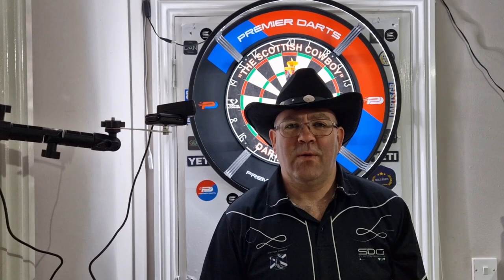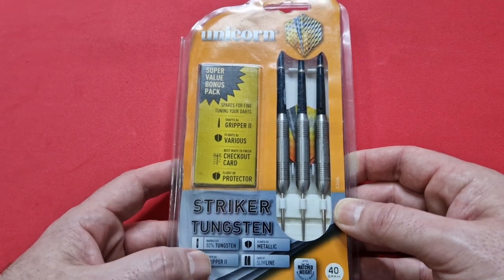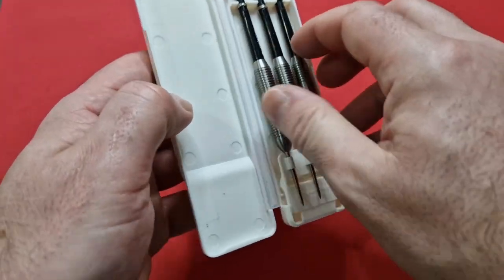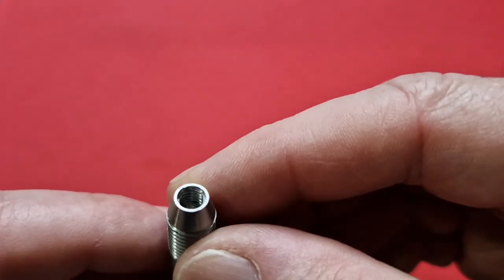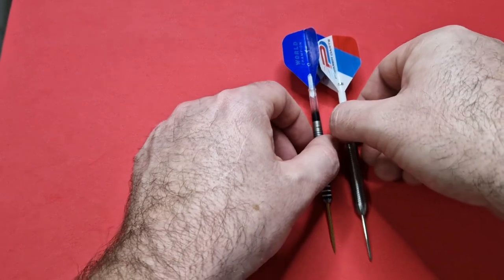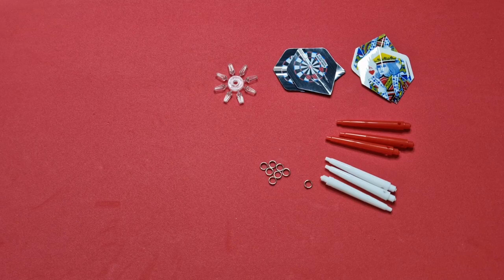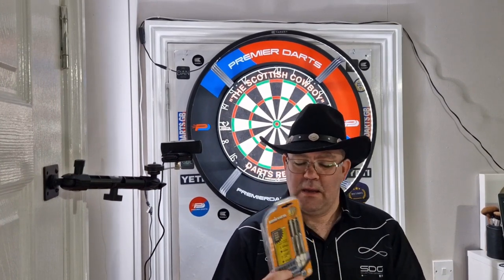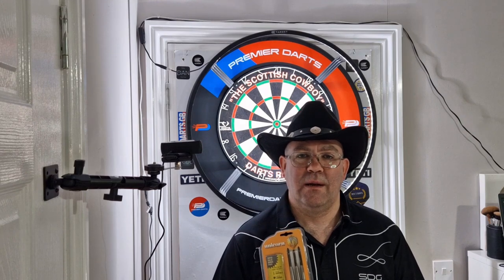Unicorn Vintage Striker Tungsten 40g Darts Review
if you are in need of a darts workout, this is the dart for you.